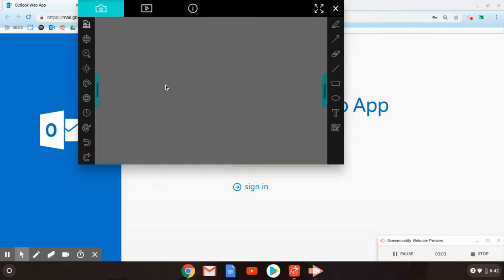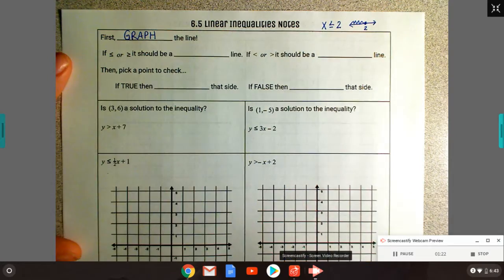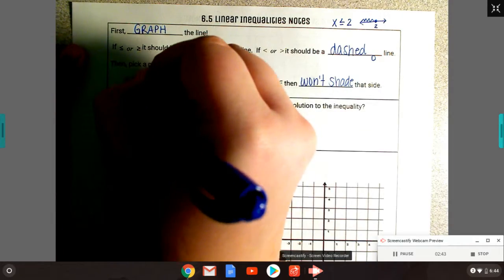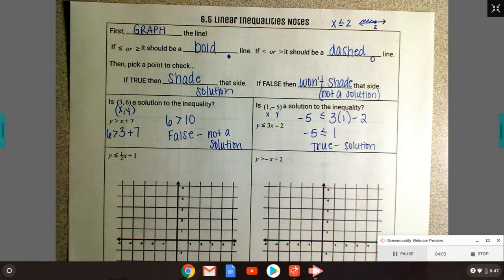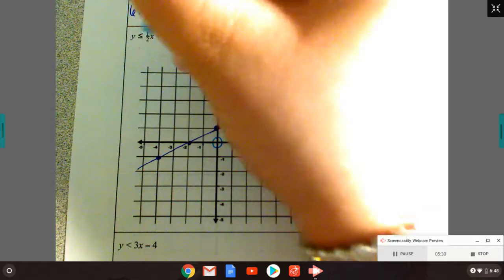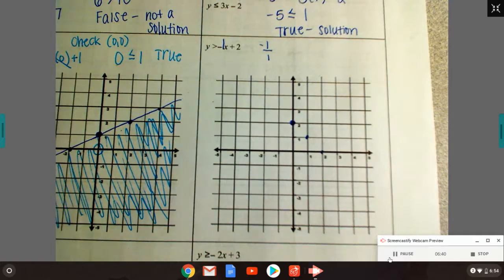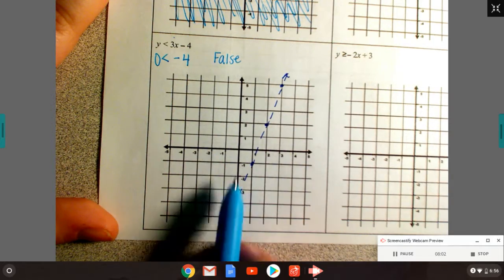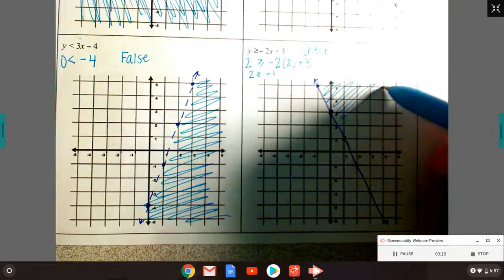6.5 Linear Inequality Notes